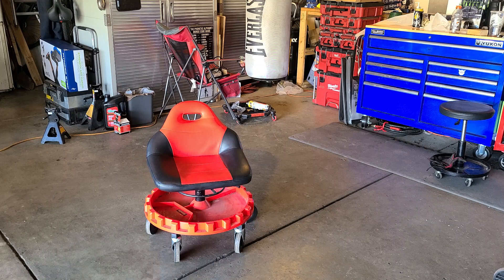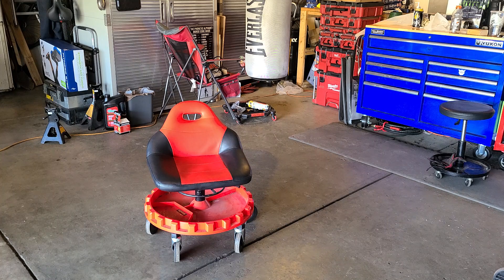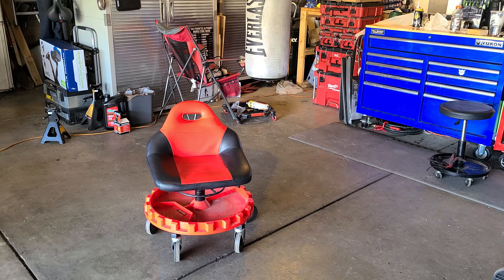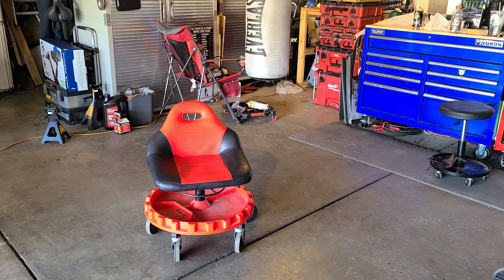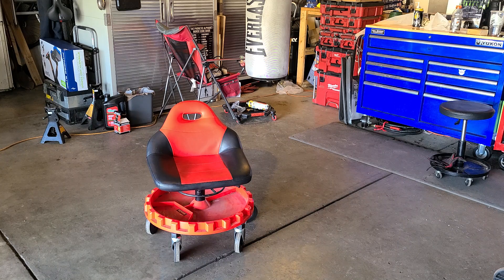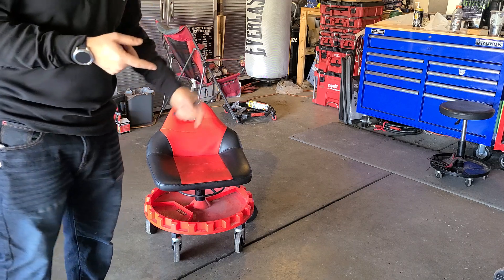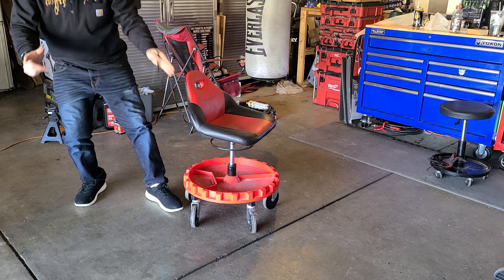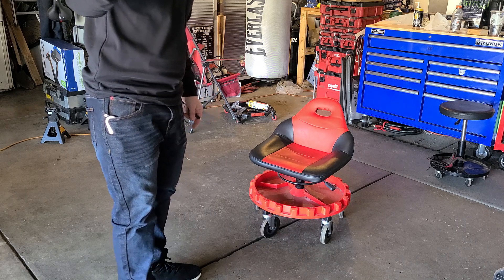Vevor Rolling garage stool! 300lbs max great chair